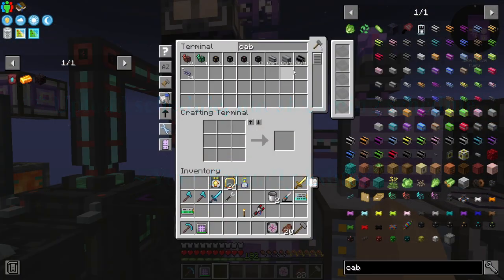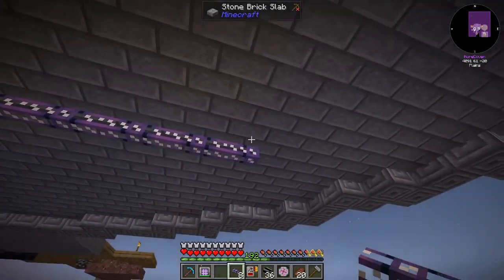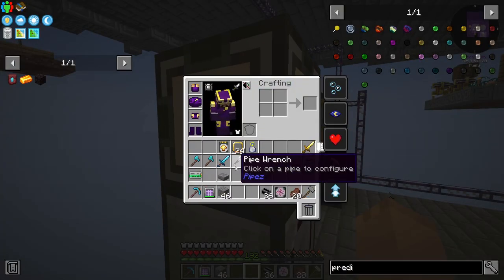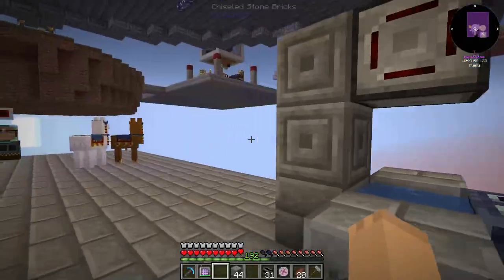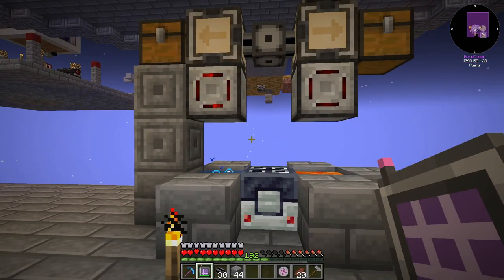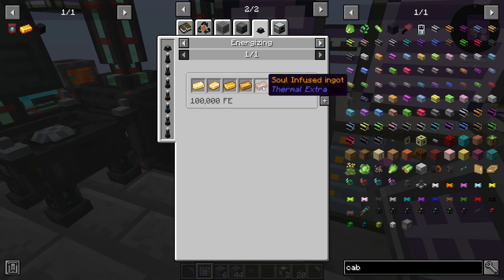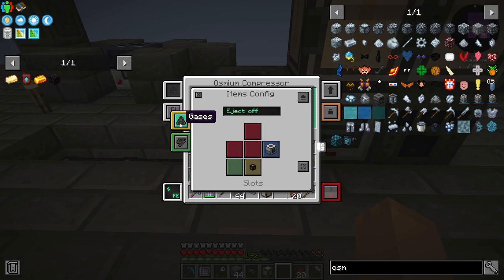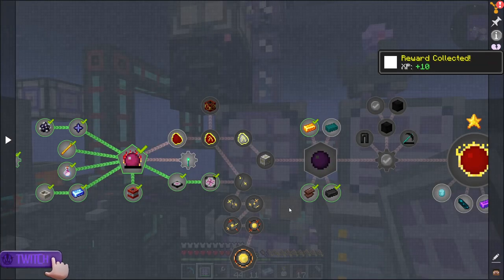ATM9: TTS 🟣 Episode 25 🟣 Automating AllTheModium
𝐇𝐞𝐥𝐥𝐨 𝐞𝐯𝐞𝐫𝐲𝐛𝐨𝐝𝐲!

** 𝘛𝘩𝘪𝘴 𝘷𝘪𝘥𝘦𝘰 𝘸𝘢𝘴 𝘳𝘦𝘤𝘰𝘳𝘥𝘦𝘥 𝘥𝘶𝘳𝘪𝘯𝘨 𝘢 𝘭𝘪𝘷𝘦 𝘴𝘵𝘳𝘦𝘢𝘮 𝘰𝘯 𝘛𝘸𝘪𝘵𝘤𝘩.

🐊 𝐋𝐚𝐭𝐞𝐫 𝐆𝐚𝐭𝐨𝐫𝐬!! 🐊